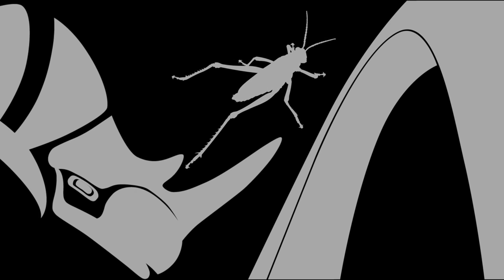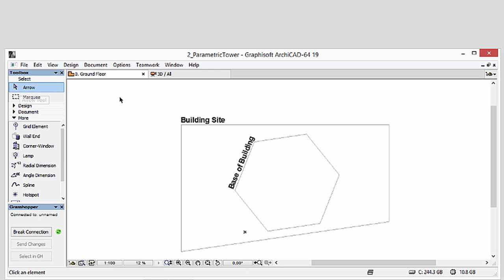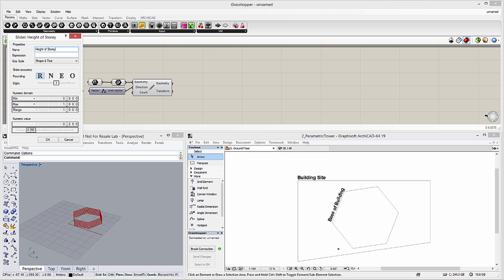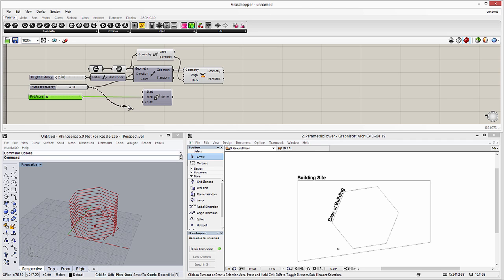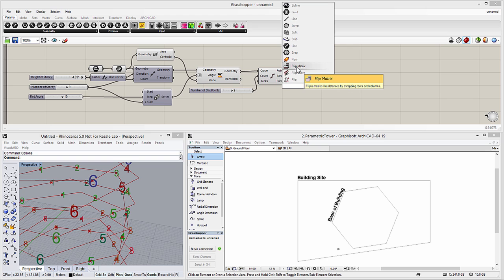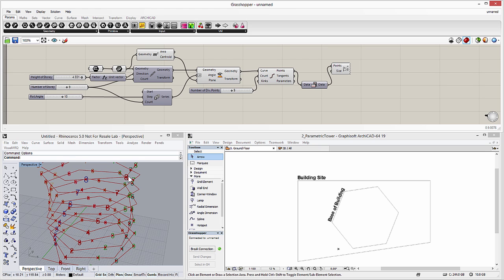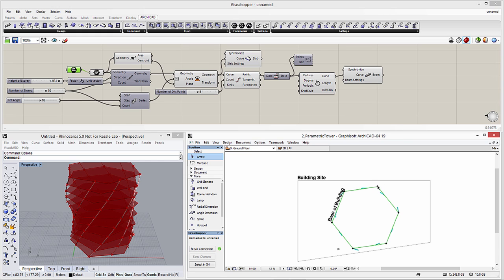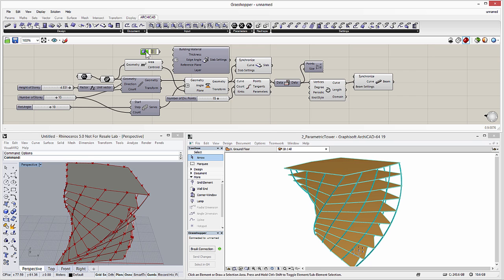Rhino-GH-ARCHICAD Connection - Creating a Parametric Tower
Rhinoceros - Grasshopper - ARCHICAD tutorial videos

This video clip shows how to create a parametric tower by using Rhinoceros, Grasshopper and ARCHICAD. The new connection between the applications offers bi-directional geometry transfer. The basic geometrical shapes created in Rhinoceros now can be translated into full-fledged BIM elements in ARCHICAD while adding algorithmic editing functionality thanks to Grasshopper.